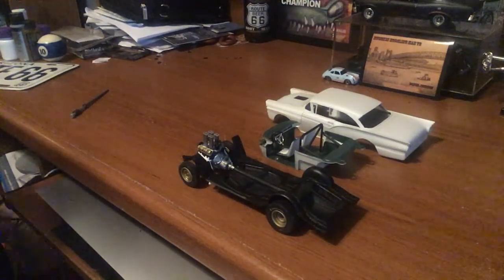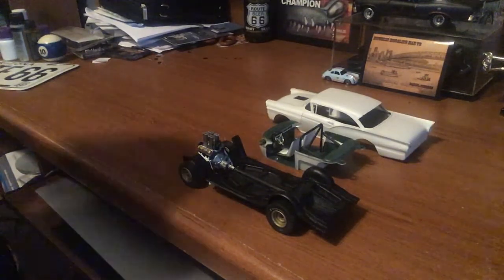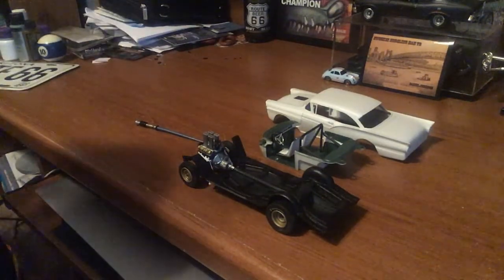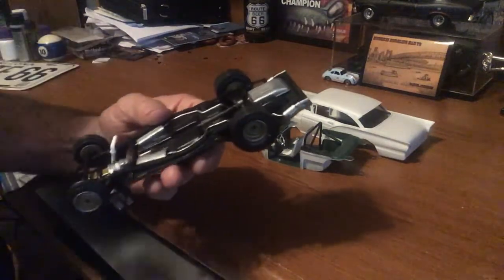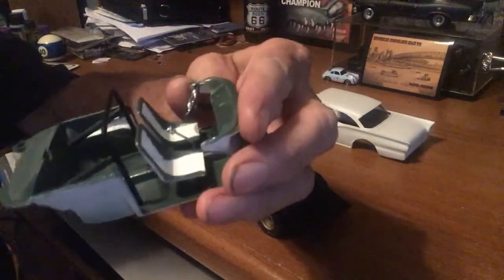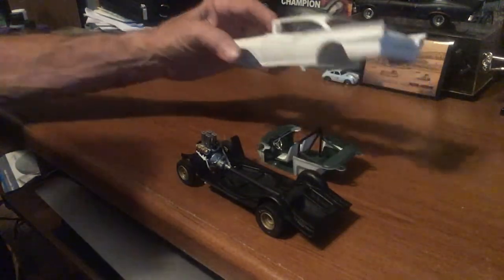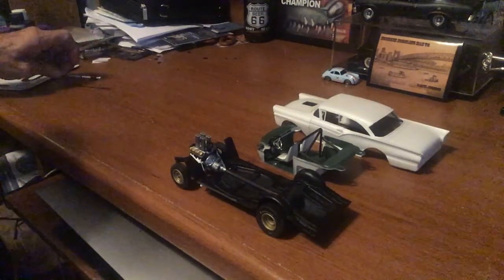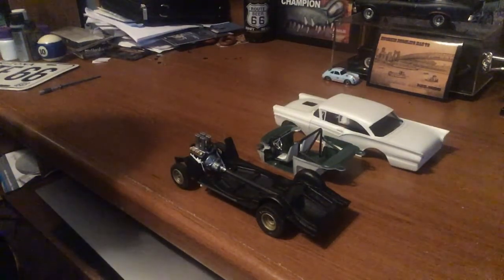Update #2 Pro Street/ Gasser Group Build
Update #2 NYS Modeling Group build and shop card shout out.